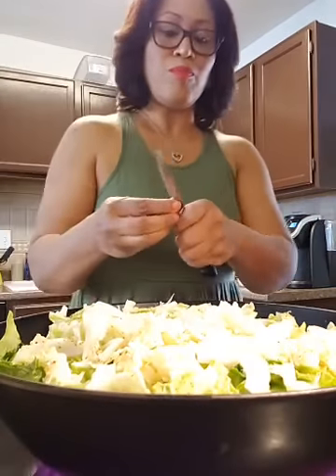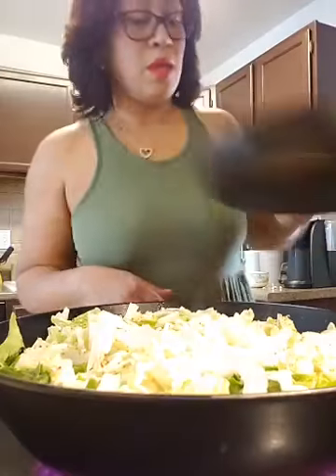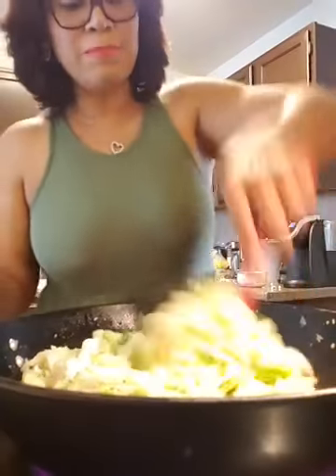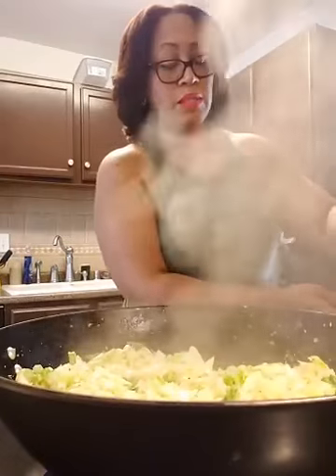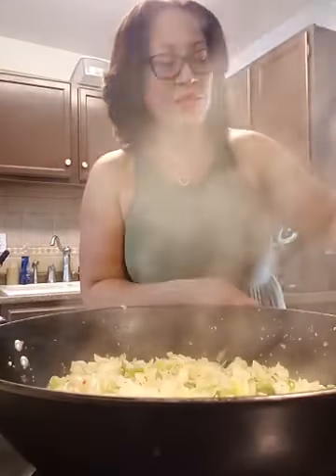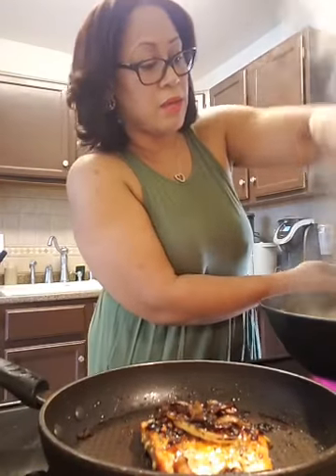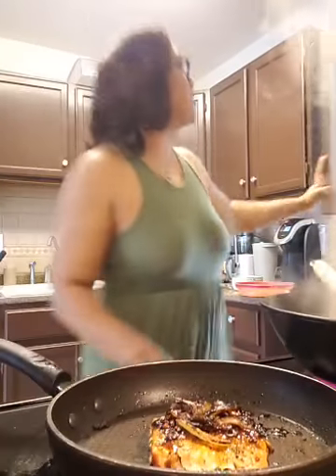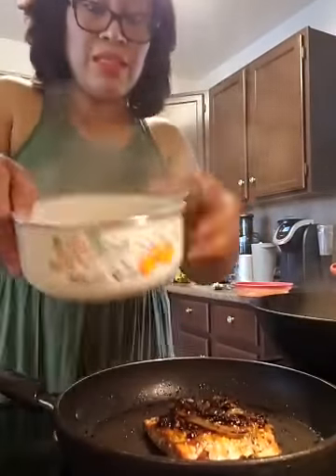Self care Through Nutrition with Chere #6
Healthy cooking demo #6- stir fried cabbage, brown whole grain rice with quinoa, and sweet chili blackened salmon